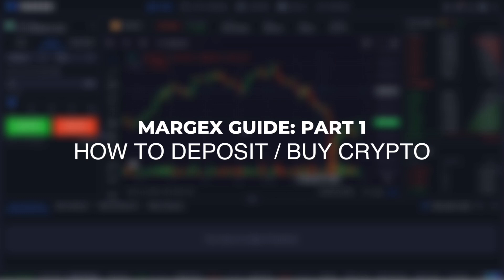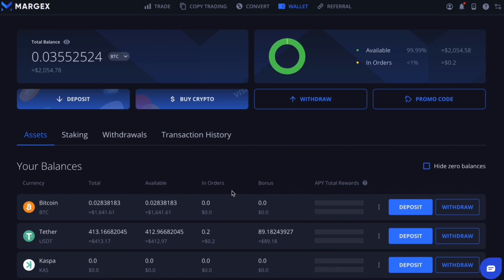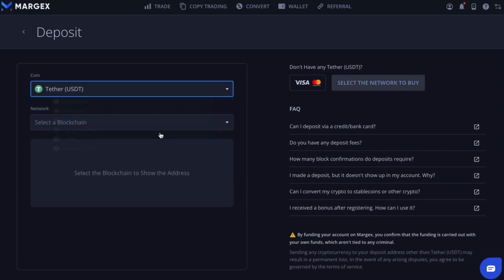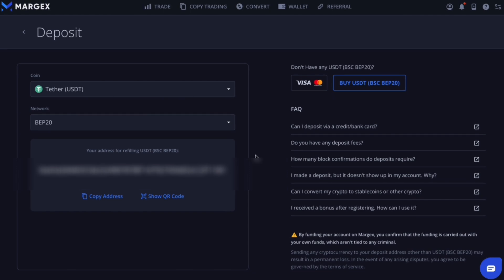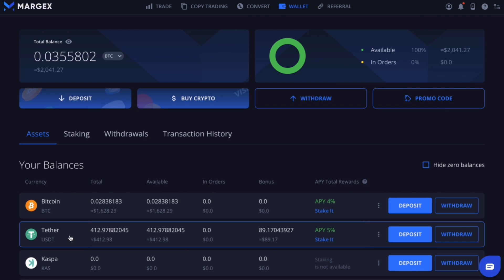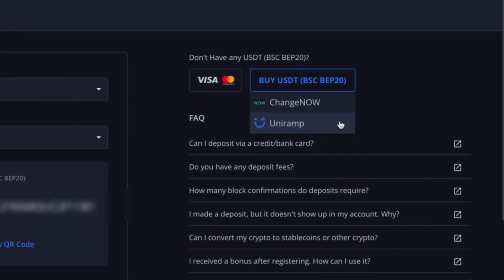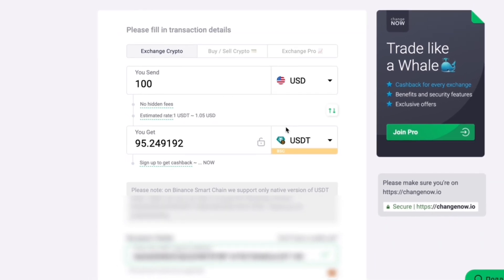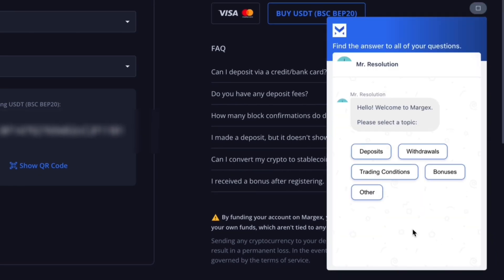[Margex Guide] - How to Deposit & Buy Crypto - Part 1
00:00 - Intro
00:30 - How to Make a Deposit Using an External Wallet
01:25 - How to Buy Crypto Using a Debit/Credit Card
02:12 - 24/7 Help Center

Margex guide, part one, how to make a deposit. Depositing funds on Margex is quite simple. Let's check it out. After signing into your Margex account, head over to the top bar menu and select the wallet page. On display here will be the entire deposit, withdrawal, transaction history of your account, along with the balance and available funding options. Now navigate to deposit button.

Margex has multiple deposit options, whether you have or don't have any cryptocurrency. You can send USDT or other cryptocurrencies directly by copying your personal address to fund your account. Each and every user has his own unique deposit address on Margex. Carefully copy the address and head over to your external wallet where you will be sending funds from. Paste the copied address and input the amount of USDT you want to deposit to Margex.

Funds sent to the address will be processed by our system after one confirmation, which takes about 10 minutes or less, and there are no deposit fees. After the deposit is cleared, it will appear under your transaction history tab, and you will receive a green message at the top right side of the screen. Be careful. Sending any other cryptocurrency could result in the deposit being lost forever due to the nature of immutability of the network. Now let's take a look at depositing funds using a credit or debit card.

Located on the right side of the deposit page is a Change Now and Uniramp widgets. Fill out the amount you want to deposit, along with your country of residence, and press on Exchange. Change Now will automatically grab your Margex deposit address. After proceeding, you will be redirected to Change Now. Fill out the form and complete a simple KYC to buy USDT, which will be automatically transferred to your Margex account.

In order to secure your account, check out our video going over setting up a 2FA on your account. If you have any questions, check out our FAQ section or use our 24x7 Help Center on the bottom of the left corner. Continue your onboarding journey and check second part of the Margex Guide.